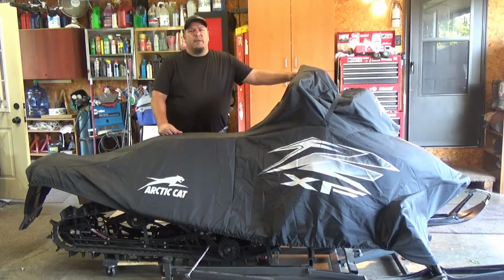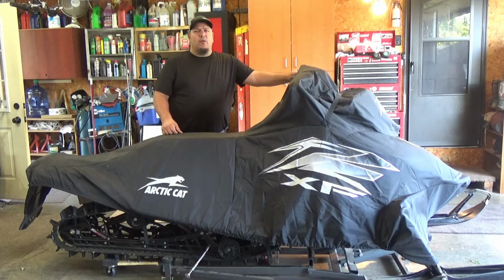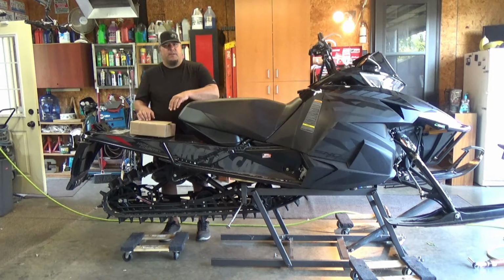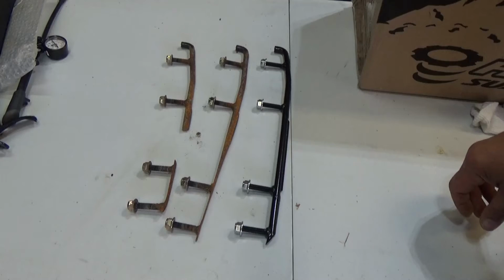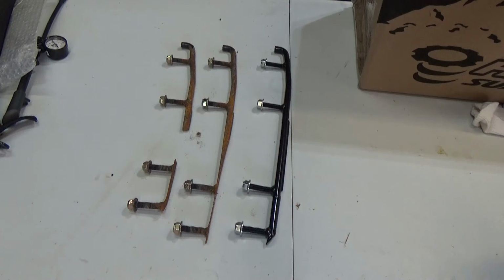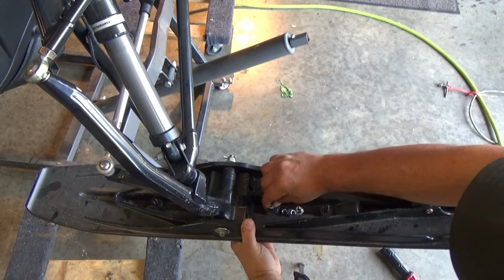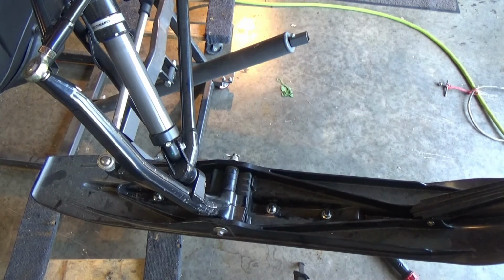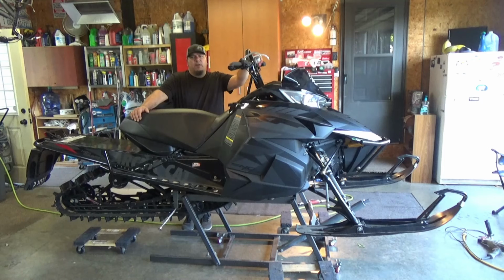Replacing Carbides Wear bars Arctic Cat XF 9000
Short video of replacing a set of carbides on a Arctic Cat XF9000 High Country. I used Woodys Trail Blazer IV Carbides